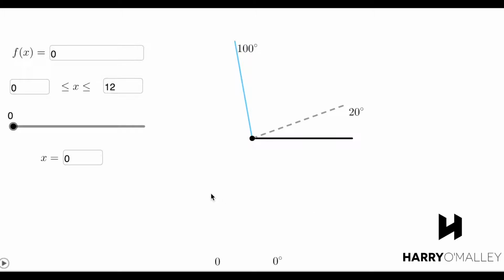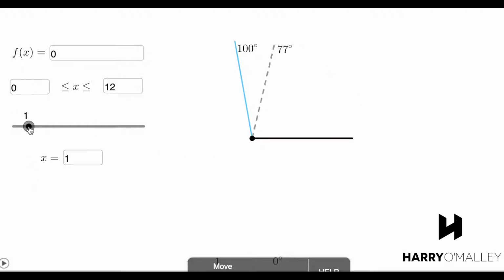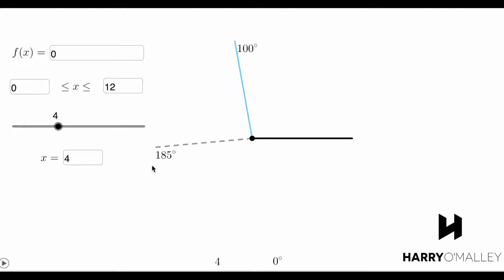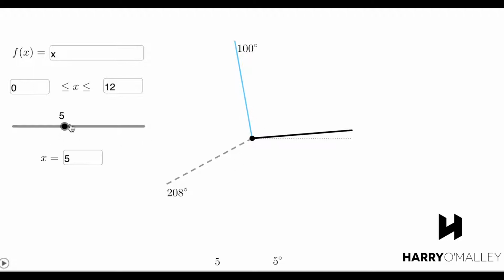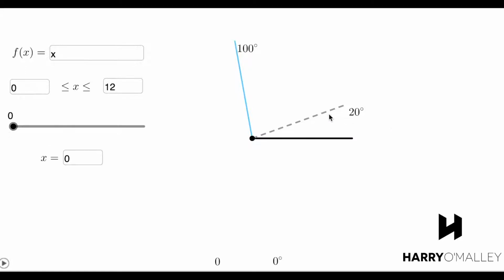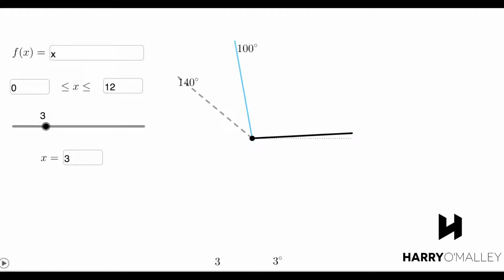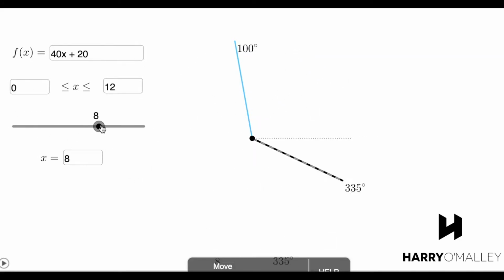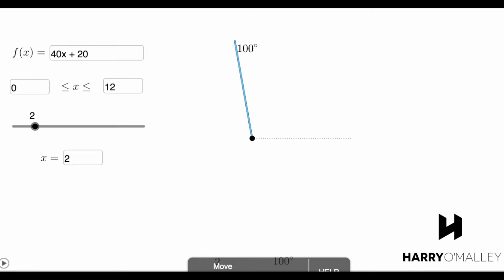Simple Equation Simulation Puzzle Explanation